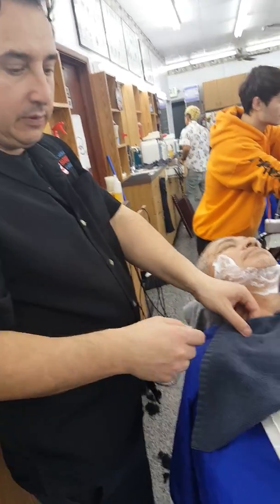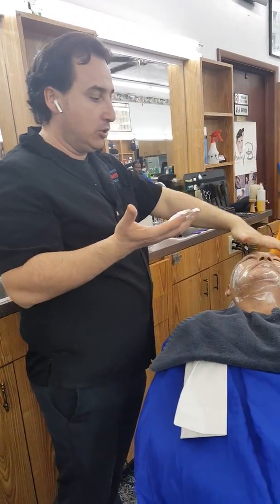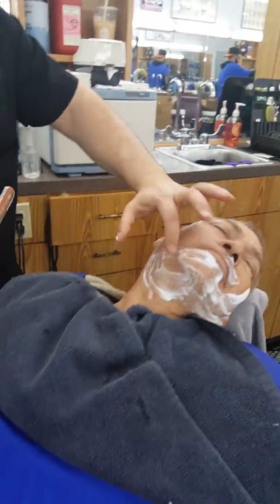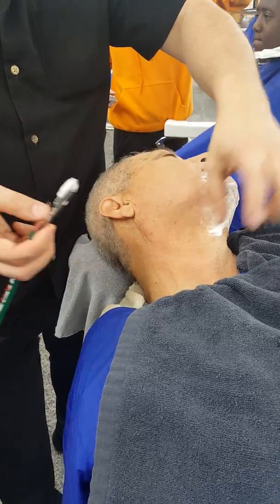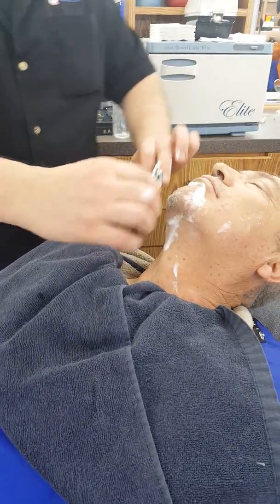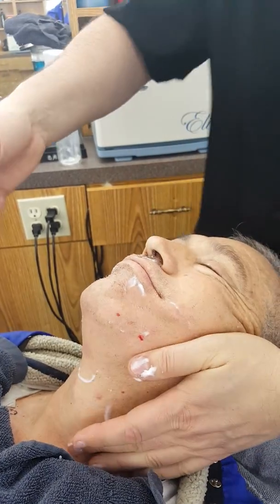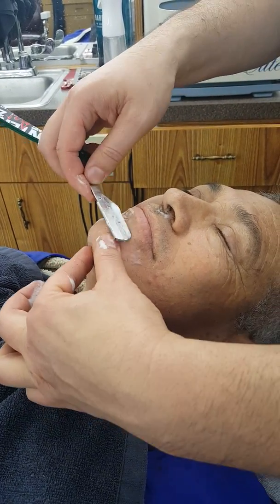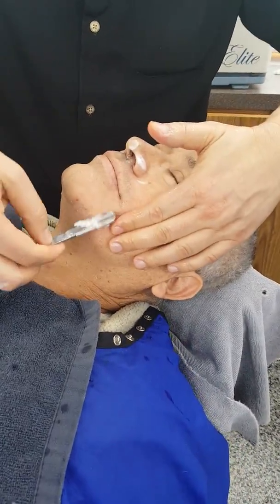All American barber school